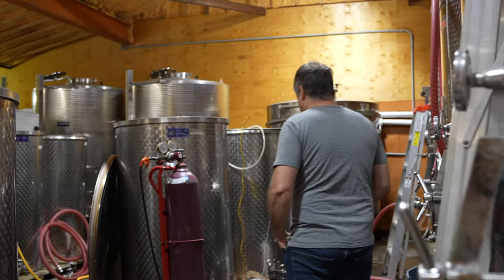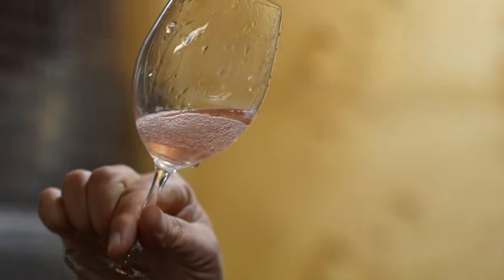How To Make Wine: Filtering Part 1 | The Good Earth Winery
Ever wondered how wine is made?  Take a look inside the winemaking facilities at The Good Earth Winery in Niagara, Ontario, Canada with winemaker Ilya Senchuk!

Follow us for more videos about life in Niagara wine country. We'll be sharing our tips for travel, wine, wine tours, food, accommodations and outdoor adventures in Niagara!

ABOUT US
Experience Niagara is a collective of travel and hospitality partners working together to handcraft authentic experiences that share the hidden gems in this beautiful region. We love this area and can't wait to share it with you!

OUR PARTNERS
Niagara Vintage Wine Tours: